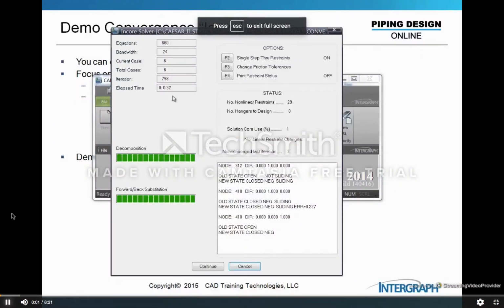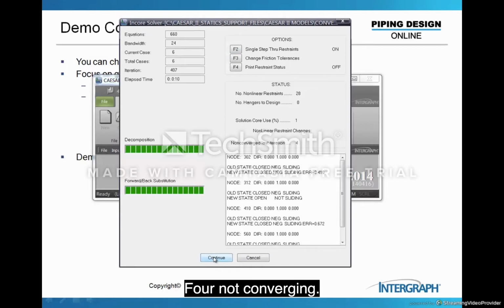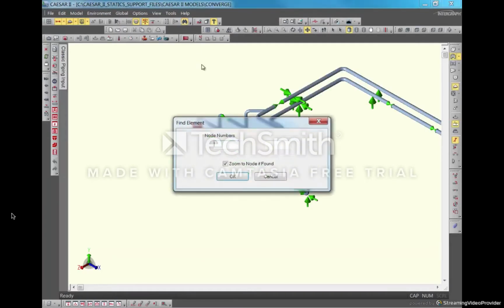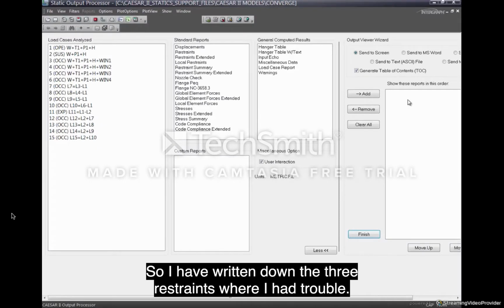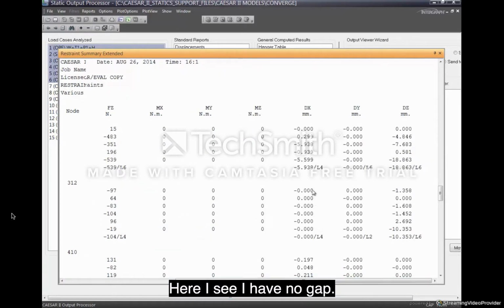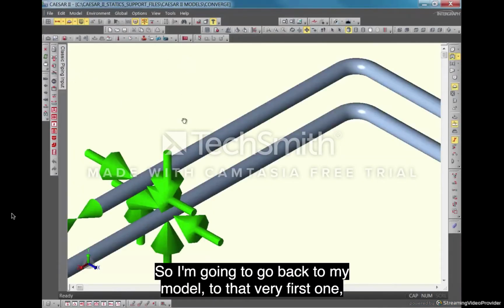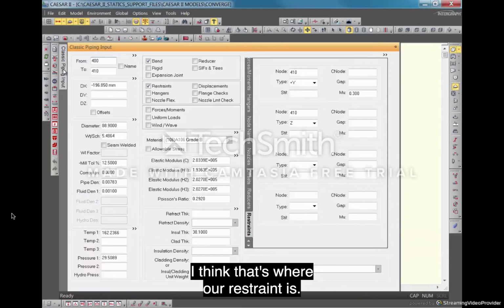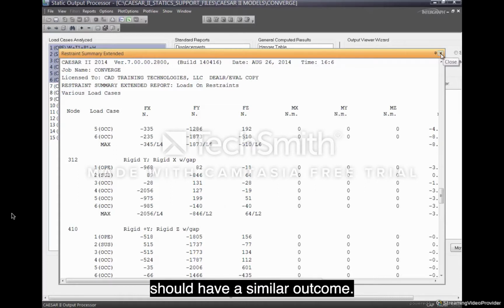LESSON 5 PAGE 3 VIDEO 1